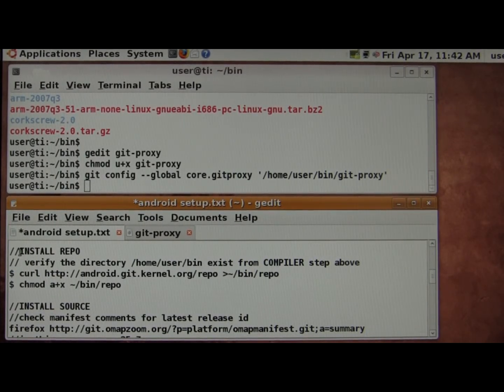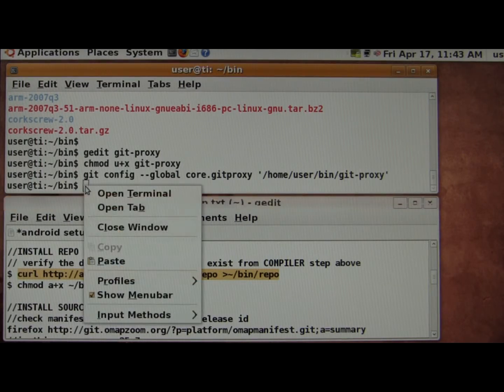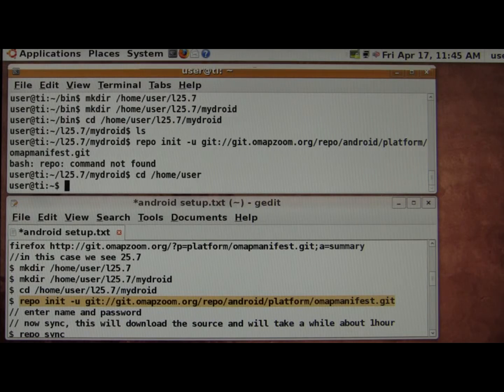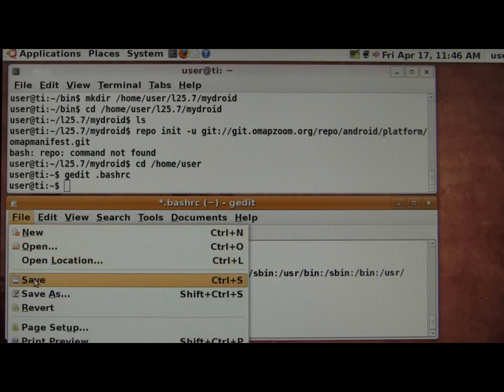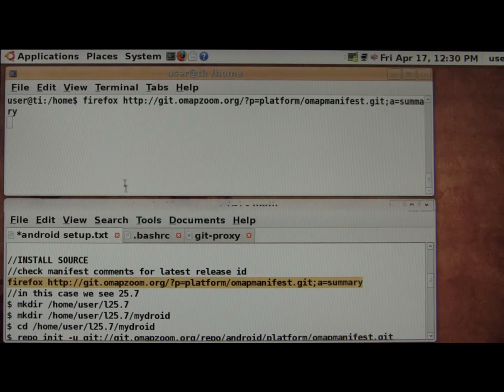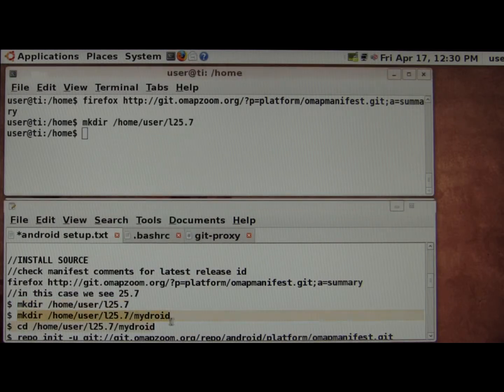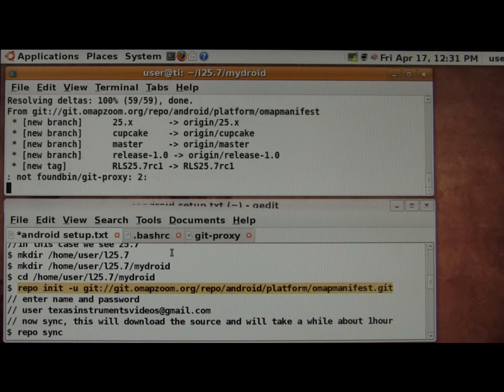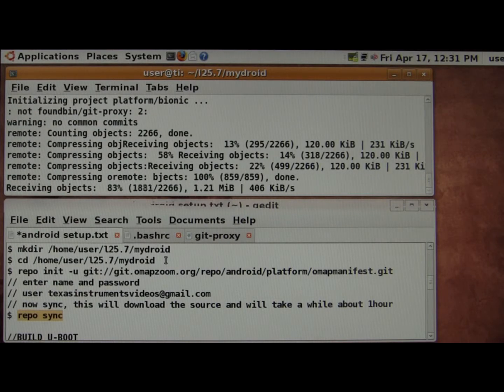Tutorial #1.4 - Android on TI Zoom2, get source from GIT tree